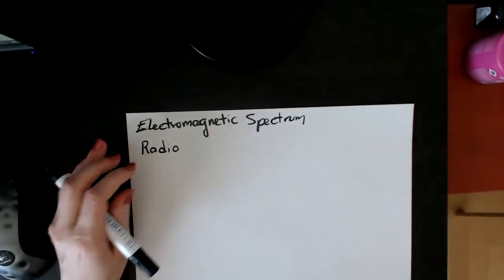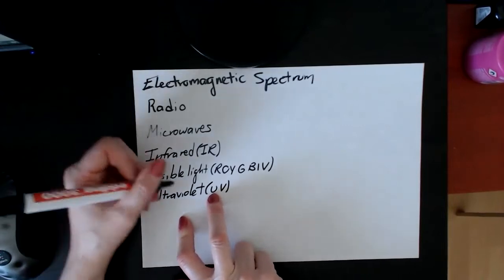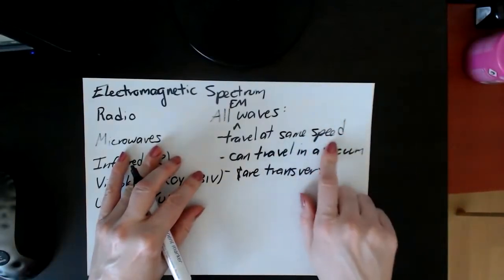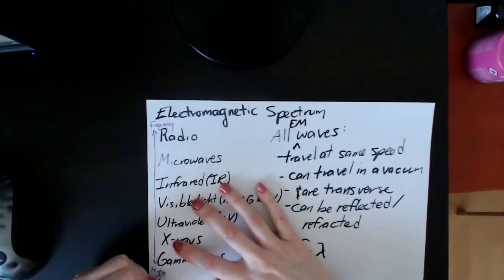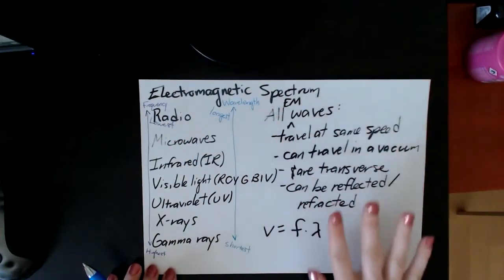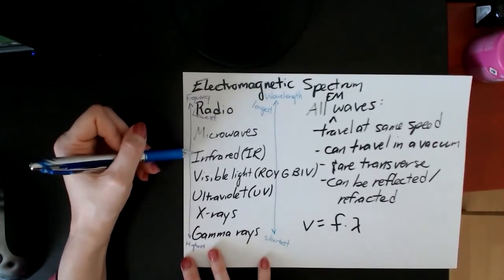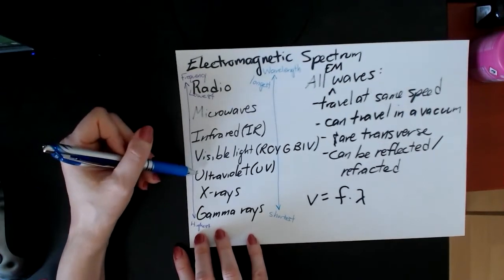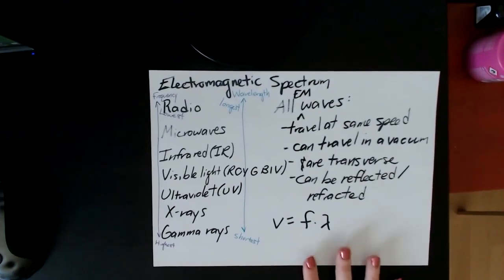The electromagnetic (EM) spectrum